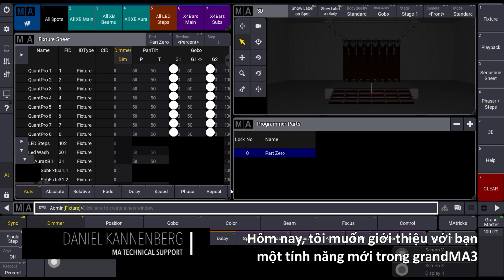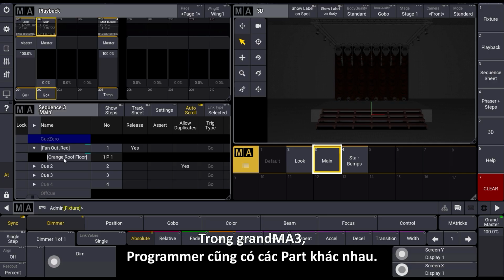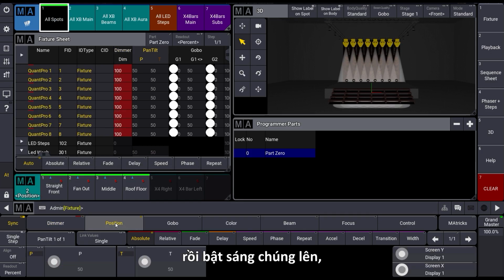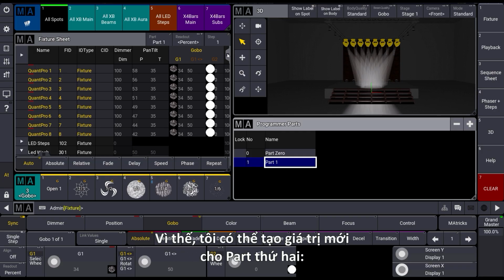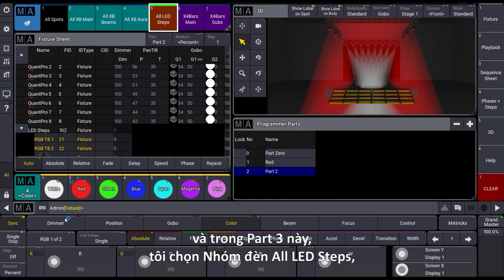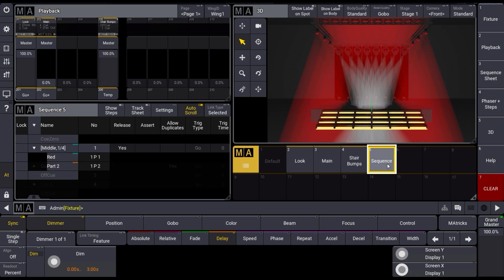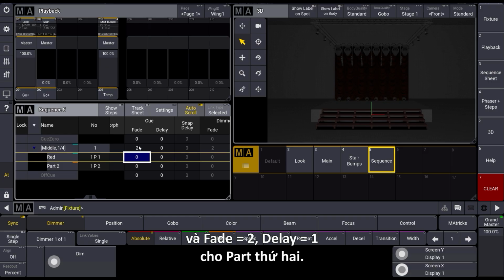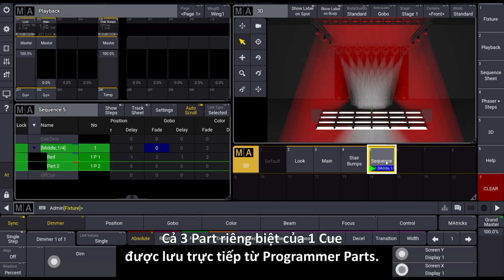Mẹo grandMA3 - Các Thành phần trong Programmer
Trong phần này, chúng ta hãy cùng xem:

Giới thiệu một tính năng mới: Các Thành phần trong Programmer (Parts).

MA, zactrack
L-Acoustics, RCF
Ayrton, Clay Paky, ETC, Minuit Une, Prolights